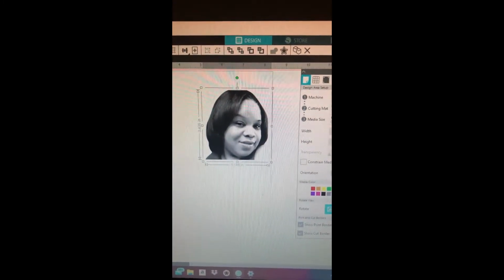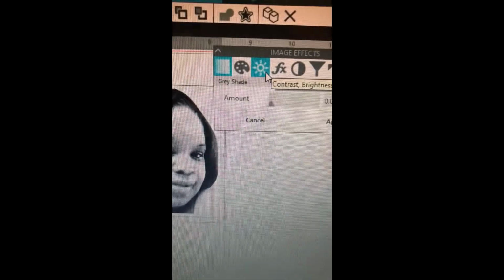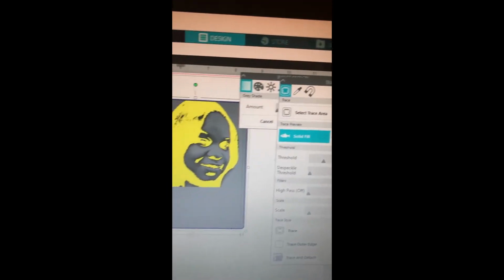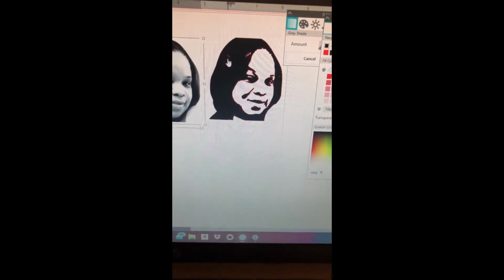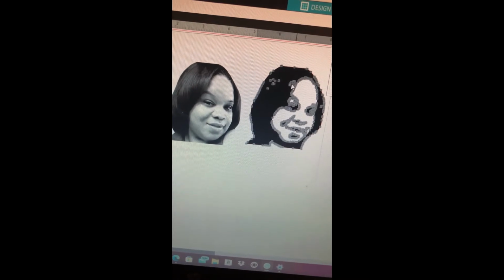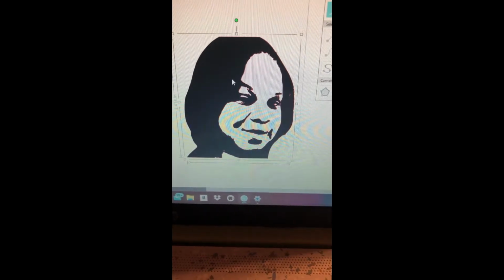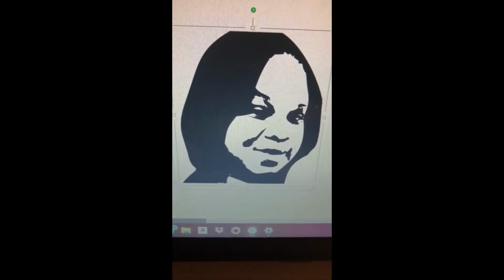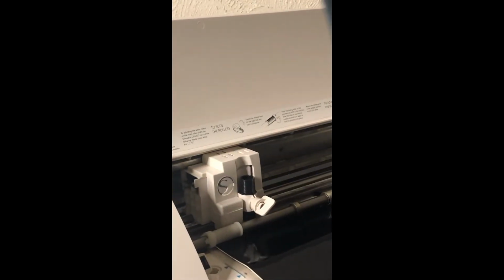TURNING A PICTURE INTO A CUT FILE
In this video we will be learning how to use the trace function with the silhouette cameo and how to turn a picture into a cut file